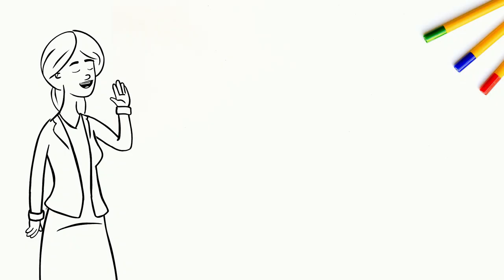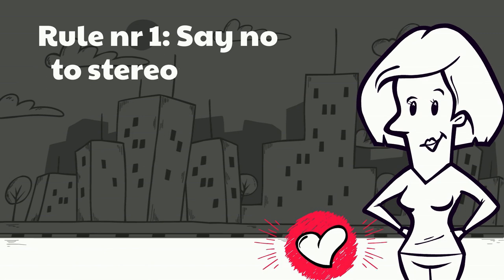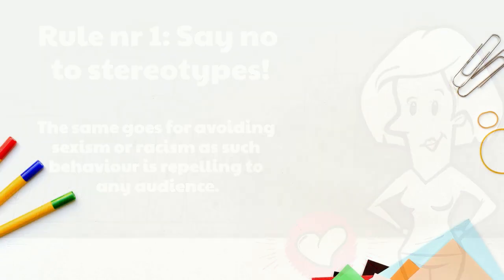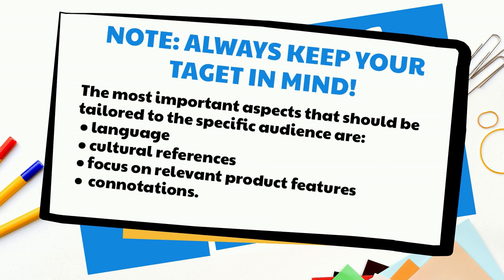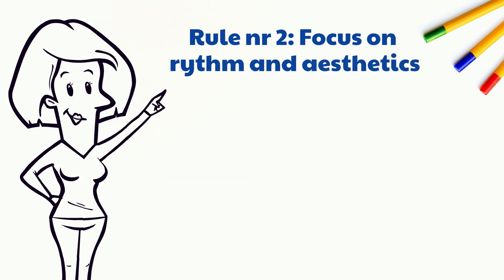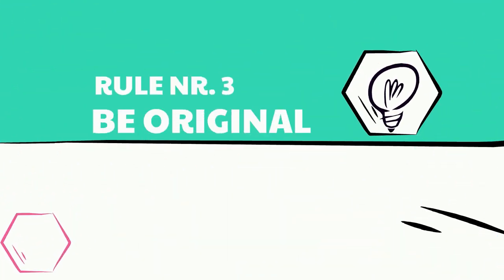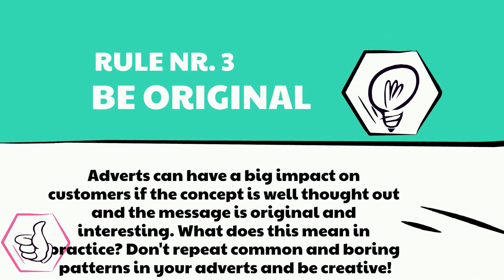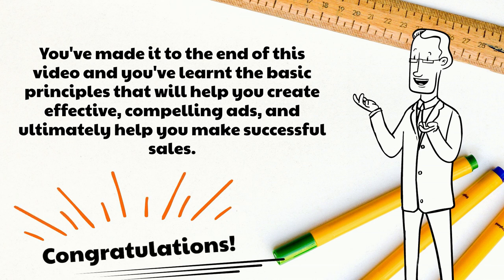FMID I ADVERTISEMENT I CREATE VIDEO ADVERTISEMENT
In the series FMID - Learn how to make films, you learn everything around making a movie in a simple manner - just with the help of a mobile phone, a laptop and free software.

In this video, you get an introduction on creating commersials.

You can visit our online platform fmid.eu/elearning/ for more in-depth information and a possibility to exchange information with others.